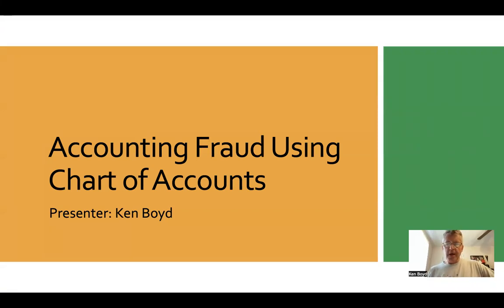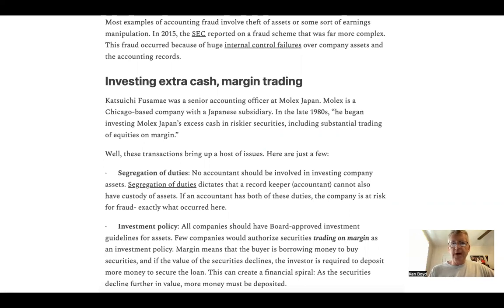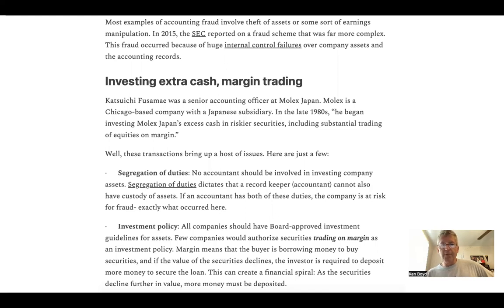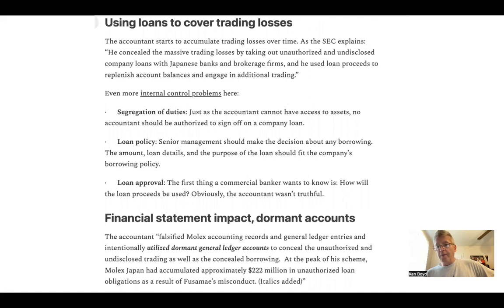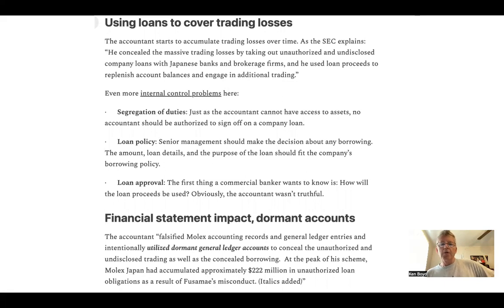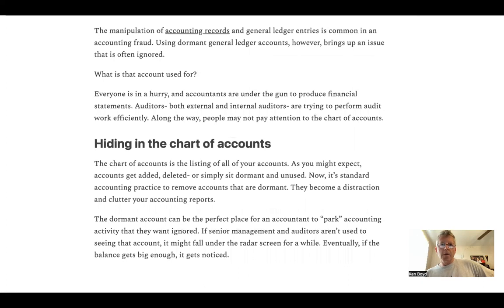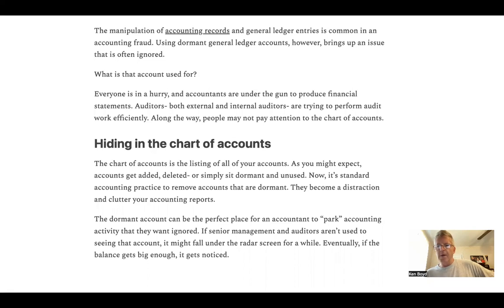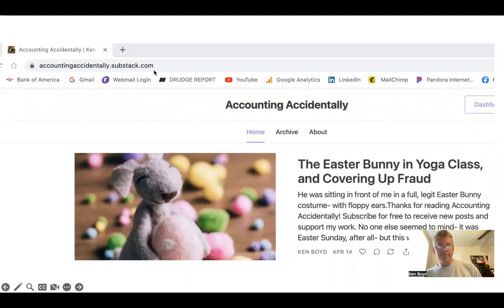Accounting Fraud Using the Chart of Accounts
This video explains Accounting Fraud Using the Chart of Accounts, and risk of not removing unused, dormant general ledger accounts.

Get links to new content on accounting, personal finance, and humor/ short story topics.

Go to Accounting Accidentally for 600+ blog posts and 300+ You Tube videos on accounting, personal finance, and humor/ short story topics.